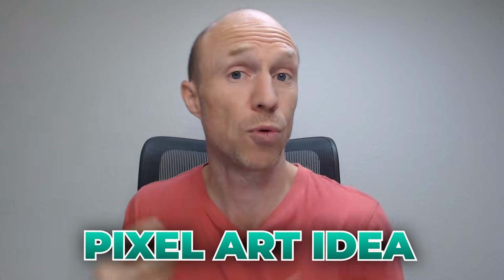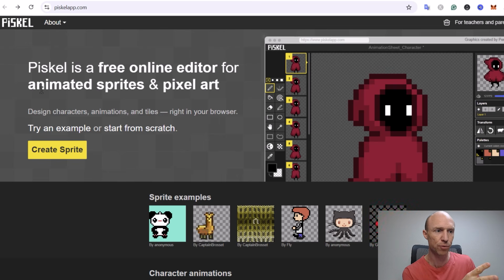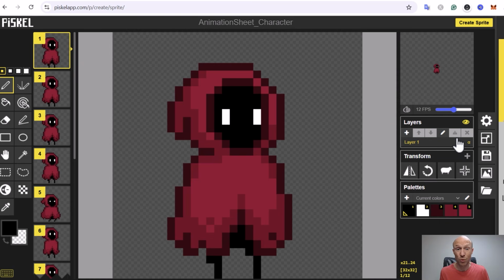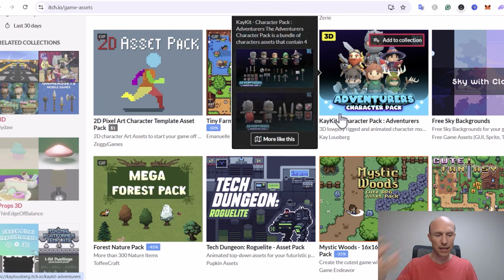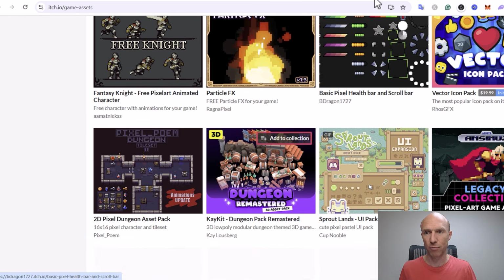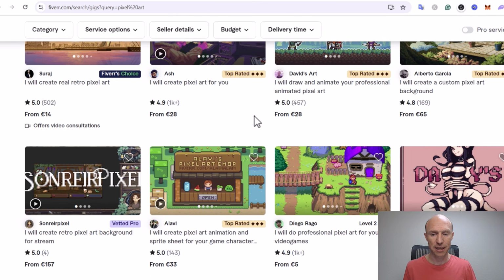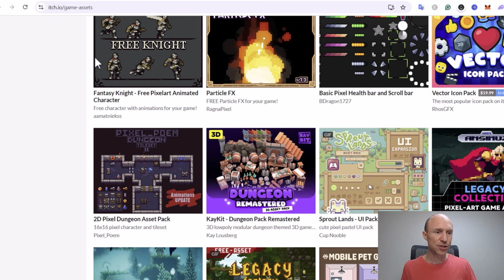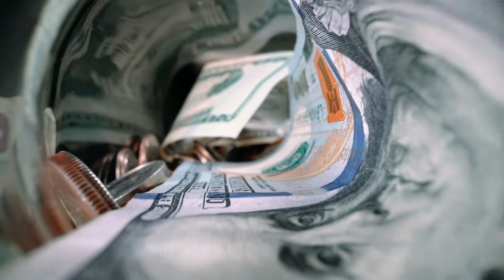How to Make Money Selling Pixel Art Online (No Hype, Just Real Steps!)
Do you want to know how to make money with pixel art? This video will show you how you can make money by selling digital art.

I have tested hundreds of ways to make money online. Recently, I came across an earning opportunity where people earn passively by selling pixel art online.

Therefore, I decided to take a closer look and see how it can be a viable income stream for you.

In this video, I will show you how to make money with pixel art. Whether you’re an experienced artist or just getting started, there are a lot of opportunities to monetize your pixel art online.

This video will show you the exact steps on how you can sell pixel art online. I will show you different platforms where you can sell your pixel art online.

Just be aware that this is not a get-rich-quick method. It will take time and effort to turn your pixel art into a decent source of income. But with the right approach, there’s a large market wanting to buy what you create.

You just need to stay consistent and keep learning.

But if you think this is not for you, you can also find some of my top recommended ways to make money online through the links at the top of this video description. 👆

0:00 Intro on how to make money with pixel art
0:23 What to expect
1:12 What is Pixel Art
3:00 How to get started
3:51 Where to create pixel arts
6:45 Can AI help?
8:04 Where to sell pixel arts
10:38 Earning potential
12:07 Important reminders
13:37 Final thoughts